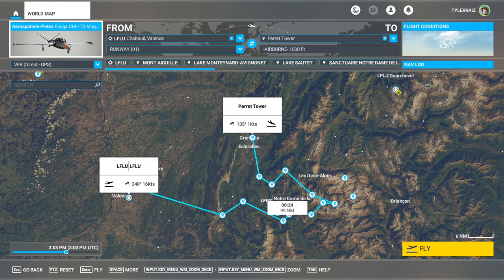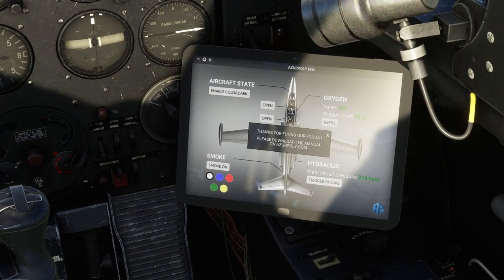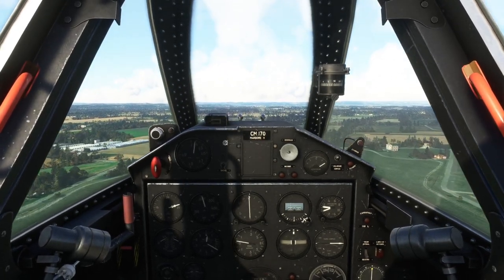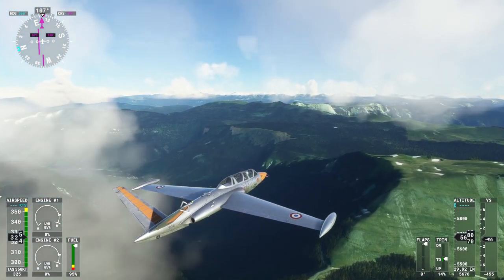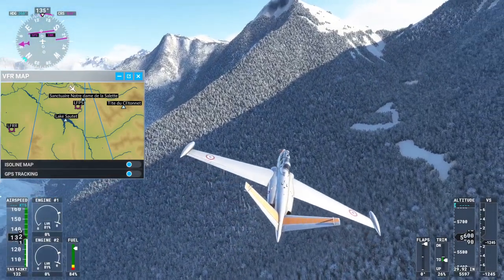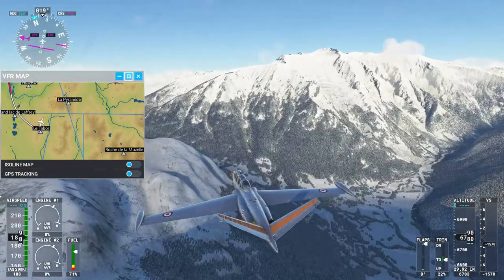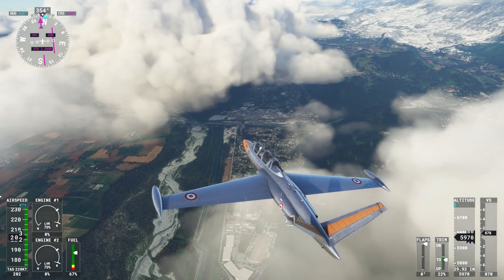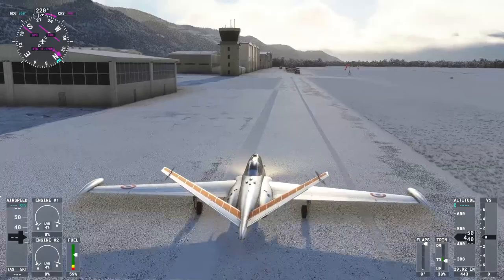Flight Sim 2020 - AzurPoly Fouga CM.170 Magister First Test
I try out the Fouga CM.170 from AzurPoly, currently available on the in-game Marketplace.